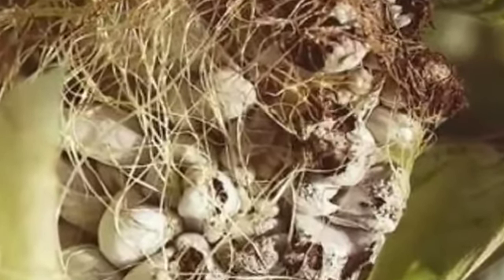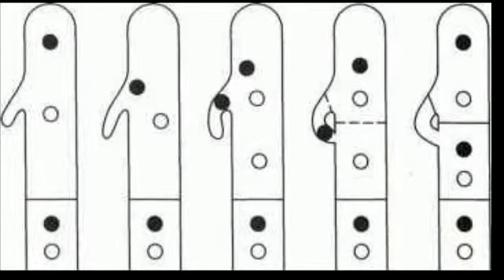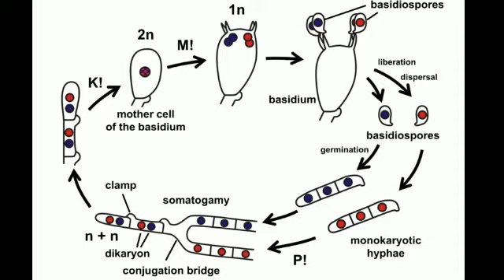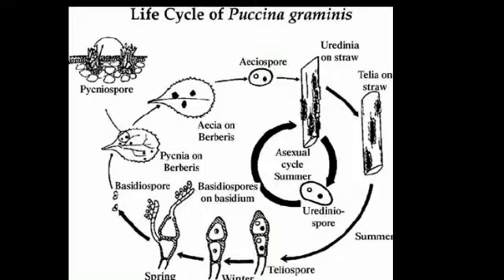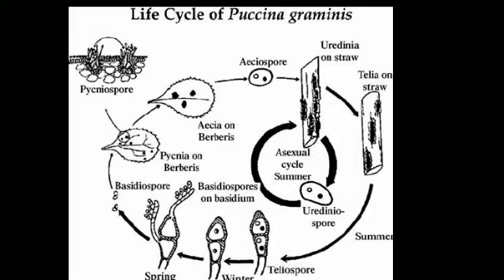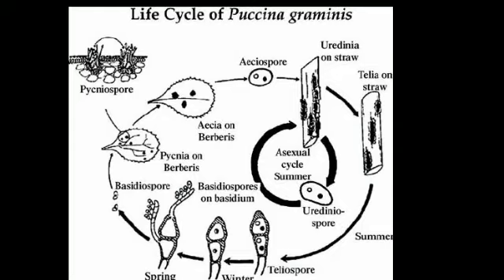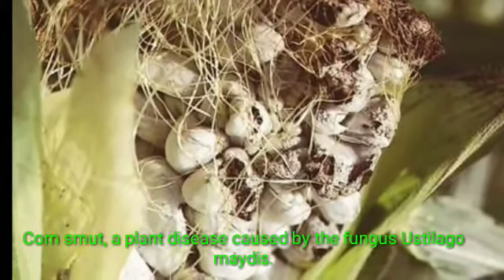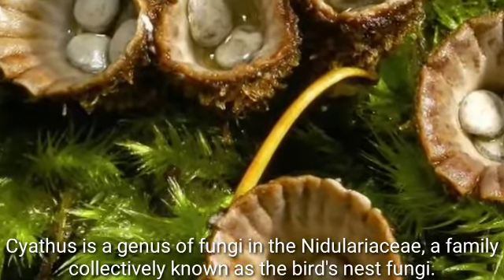FUNGI FOR NEET : BASIDIOMYCETES (PART - 5) IICLUB FUNGI II MUSHROOMS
FUNGI : BASIDIOMYCETES (PART - 5)IICLUB FUNGI II MUSHROOMS,india,biology,free video,learn biology,bio video,bio lecture,biology video,biology lecture,AIPMT,AIIMS,NEET,CBSE,NTSC,AFMC,class XI,class XII,MCAT,mlearning,digital india,sarva shiksha abhiyan,basidiomycetes,Agaricus campestris,Agaricus bispora,Agaricus silvaticus,mushroom,doliopore septum,secondary hyphae,dikaryonic hyphae, Sbcprasad Neet. In biology Bhavanicharanprasad, Clamp connection